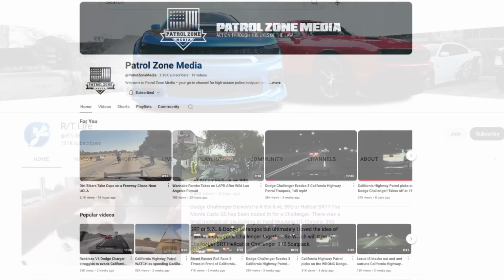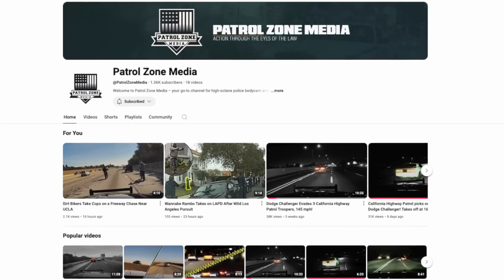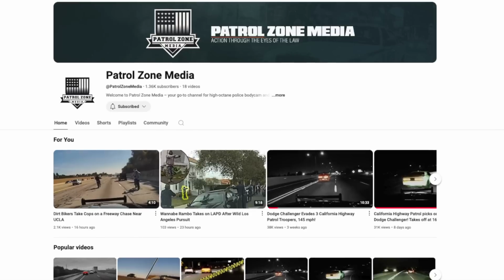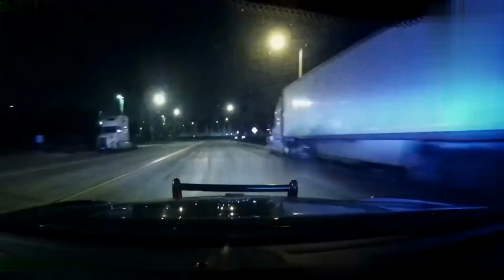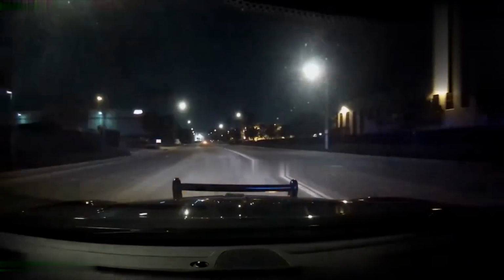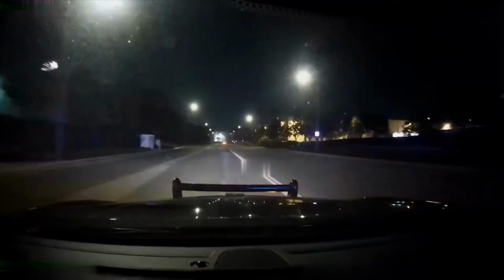Challenger Hellcat vs Police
Dodge Challenger Hellcat police chase escape in California. In this video we see a Hellcat SRT 6.2L Supercharged V8 Hemi outrun a police pursuit on the HWY & backroads. I'm on the look out for awesome police chase escape dashcam videos!

The Challenger Hellcat 6.2L Supercharged V8 makes 700+ hp which makes it very difficult for a police pursuit to keep up on open roads esp at night.